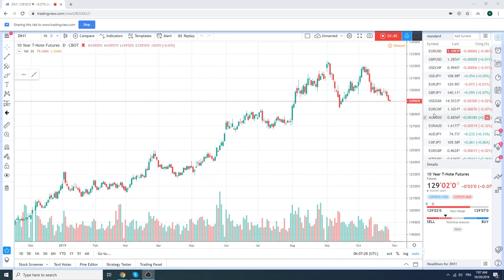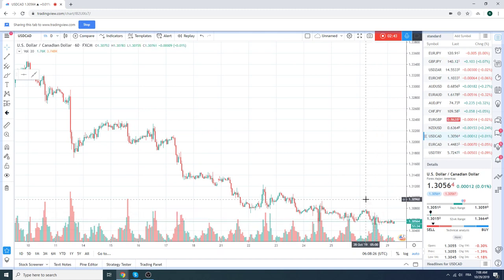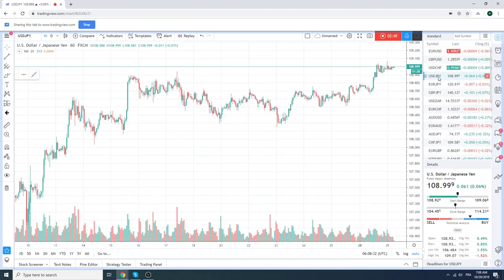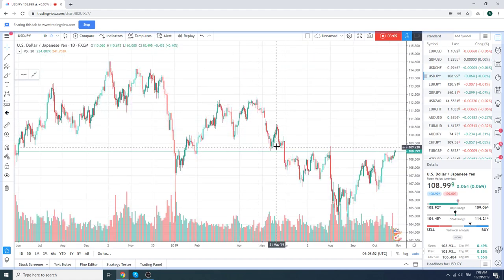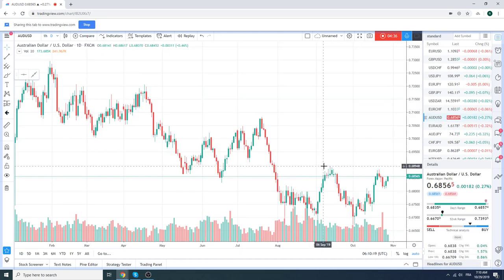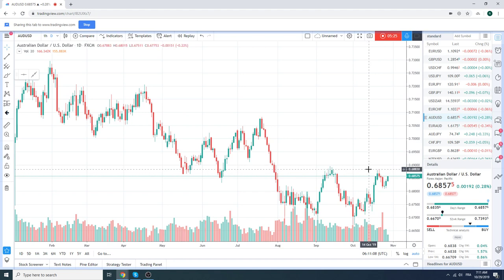29Oct19 Traders Morning Call - PrivateerFX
Web: PrivateerFX.com
Interview with ForexAnalytix: youtu.be/etLXSmZaNg8

Now, with daily Morning Calls & a weekly preview from PrivateerFX you can have the same advantage as those big banks and trading houses.  Our 2 traders have a combined 50 years plus of FX Markets and Hedge Fund experience and with this YouTube channel they share their opinions with you.  We reckon this is as good as any FX strategy perspective you’ll get anywhere.

PrivateerFX is a marketing endeavour where a marketing guy takes these calls and publicises them.  Daily Morning Calls are currently available on Twitter (@PrivateerFX) & YouTube (s

THIS WAS
29Oct19 Traders Morning Call - PrivateerFX